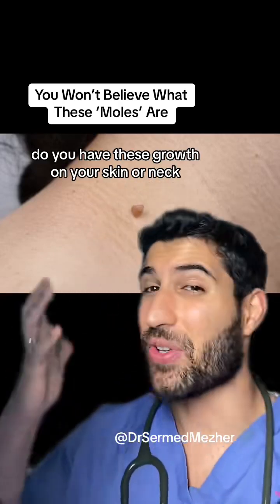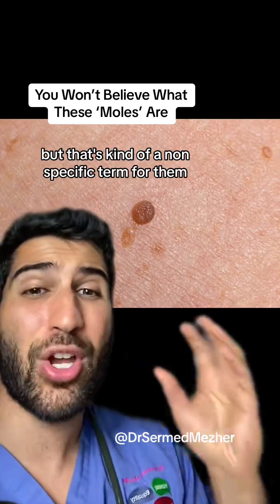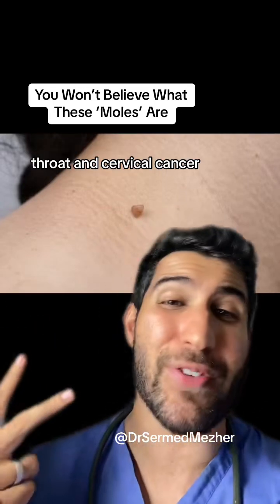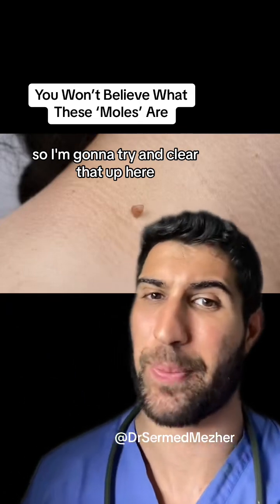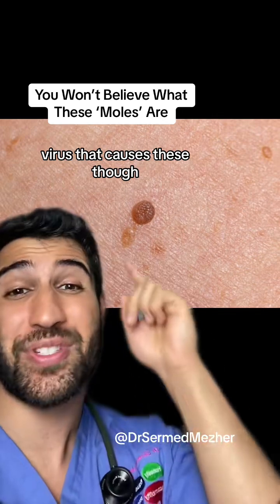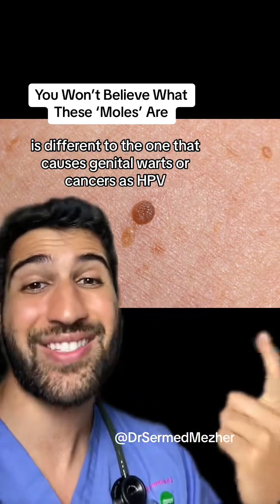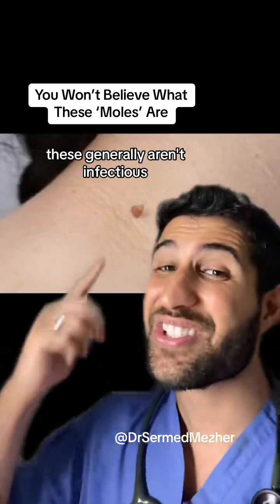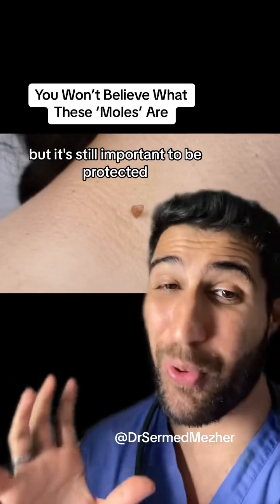You Probably Have a Mole Like This, But What is it?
You Probably Have a Mole Like This, But What is it? skin. The term "mole" holds diverse meanings across various contexts, making it a non-specific word. In chemistry, a mole represents a unit of measurement for the amount of a substance. In dermatology, a mole refers to a pigmented spot on the skin. Additionally, in zoology, a mole is a burrowing mammal. The versatility of "mole" illustrates its non-specific nature, as it can encompass a range of meanings depending on the field of study or context. Precision in communication often requires specifying the context or providing additional details to avoid ambiguity. Whether discussing chemical reactions, skin health, or animal behavior, using "mole" without clarification may lead to confusion. Context is key in ensuring accurate understanding and effective communication across different disciplines.